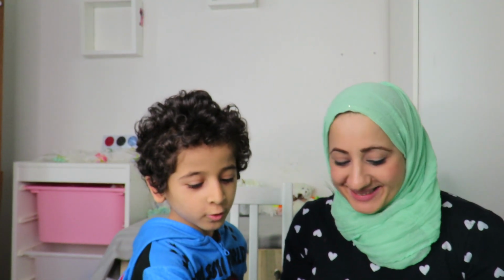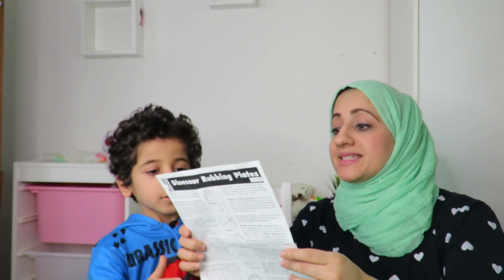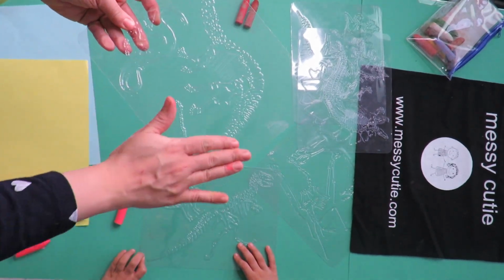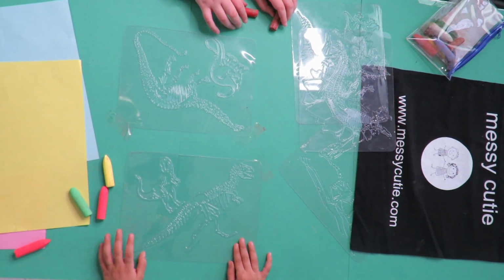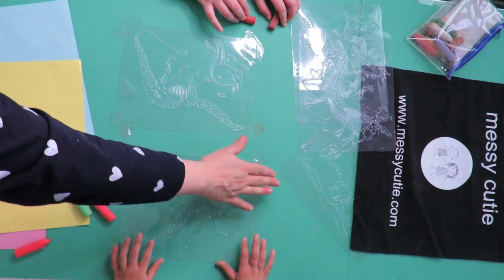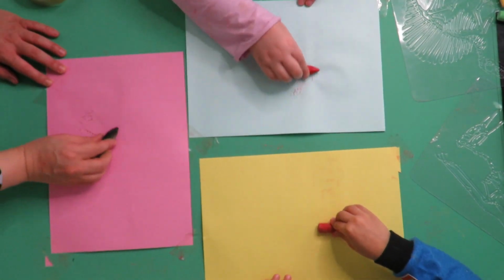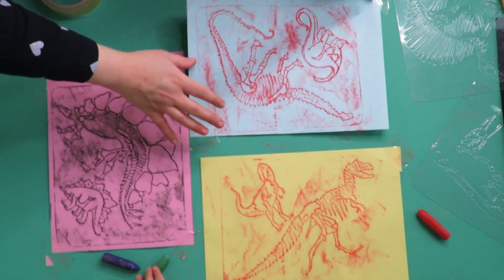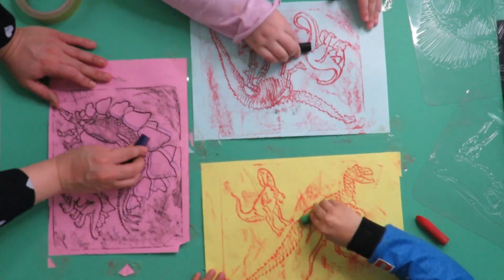How To Make Dinosaur Fossil Art | Fatema's Art Show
HOW TO MAKE DINOSAUR FOSSIL ART. Today I show you how to create dinosaur rubbings. You can buy dinosaur rubbing plates and create beautiful dino fossils. Great for children who have an interest in dinosaurs.